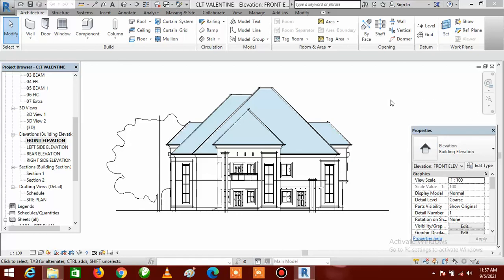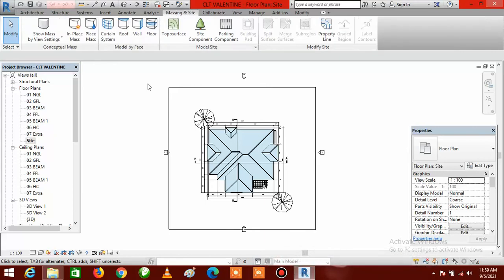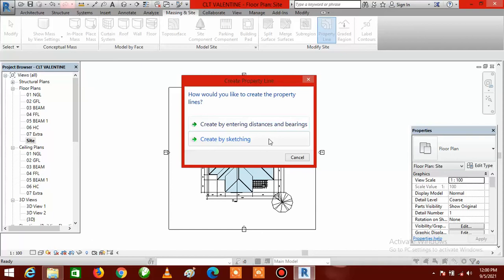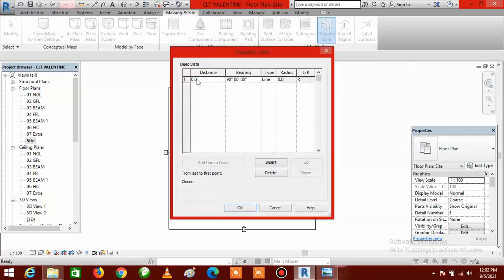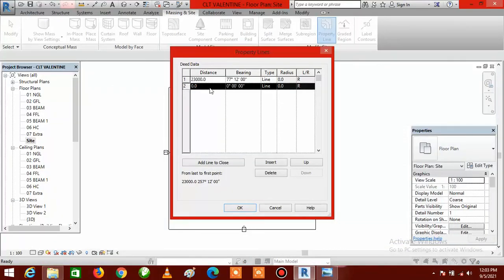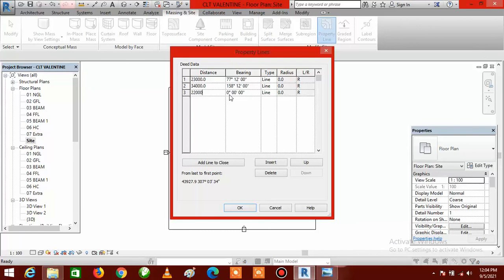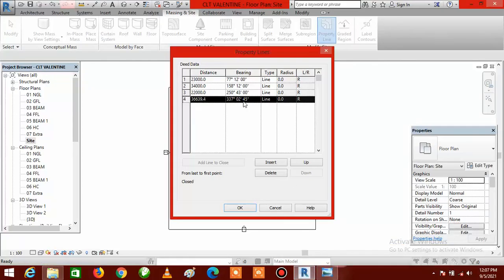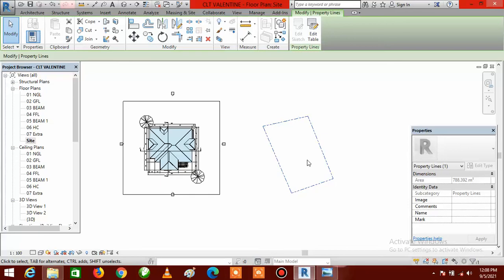Creating Site Plan Using Property Lines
This video will teach you how to draw your site plan or survey plan directly in Revit, without import from AutoCAD.